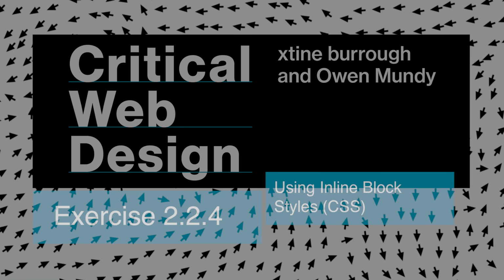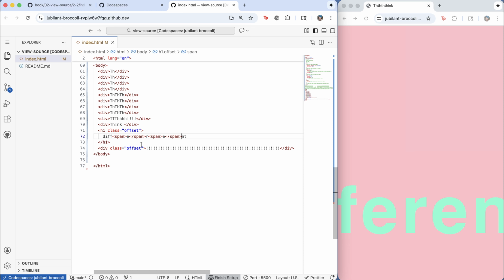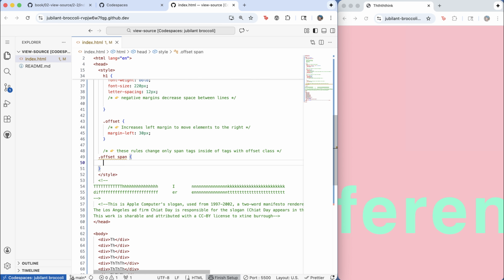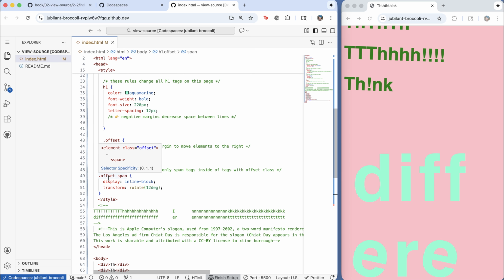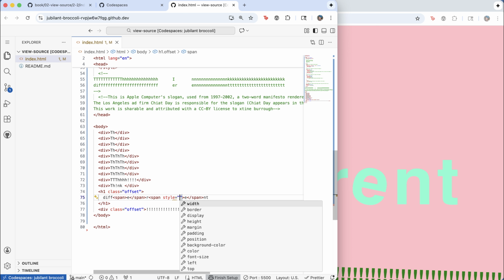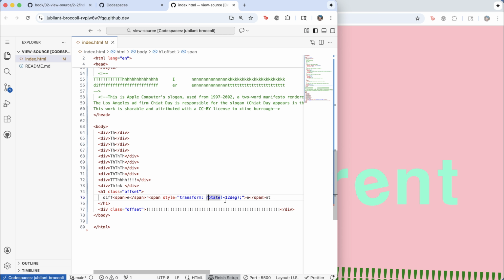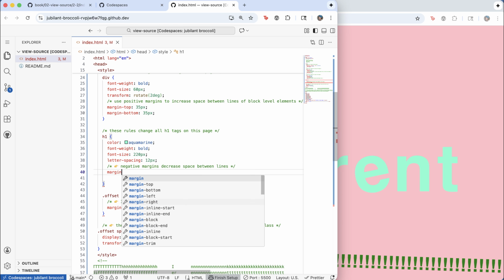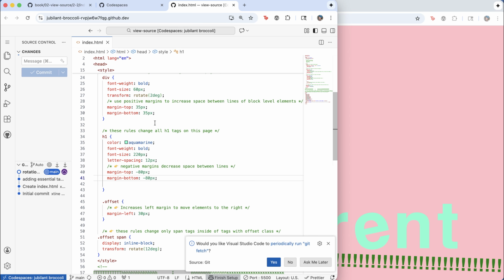2.2.4 Using Inline Block Styles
How to use a span tag to apply styles to elements in the HTML page. We apply the display property set to inline block to keep our letters in one line, and then use CSS to rotate each letter. We also use negative margins to tighten up the negative space in our layout.